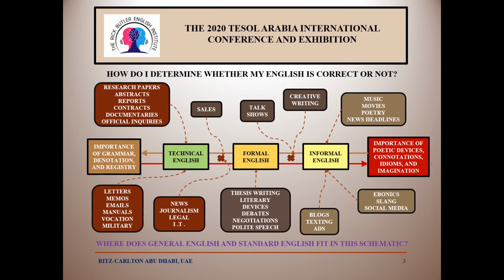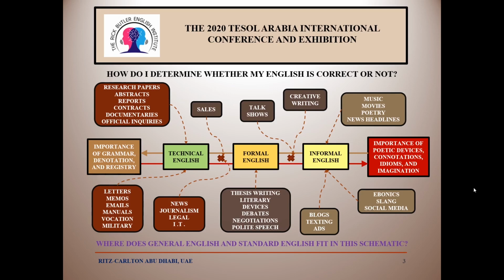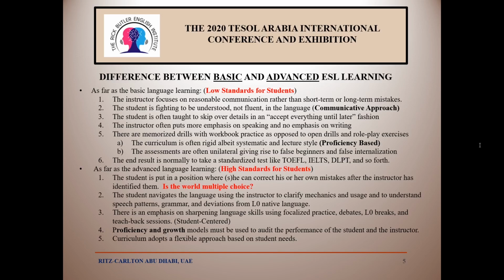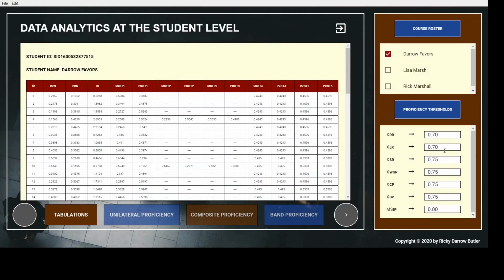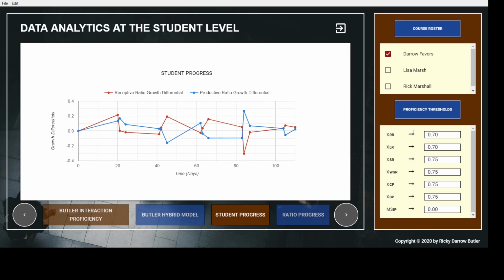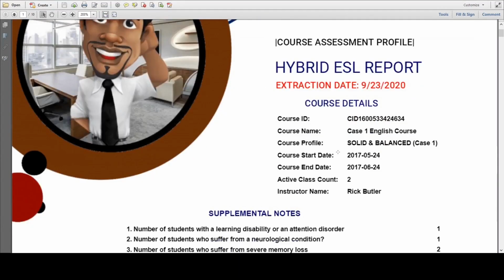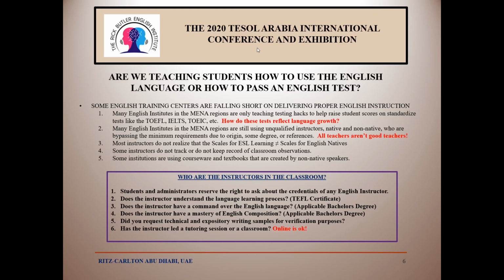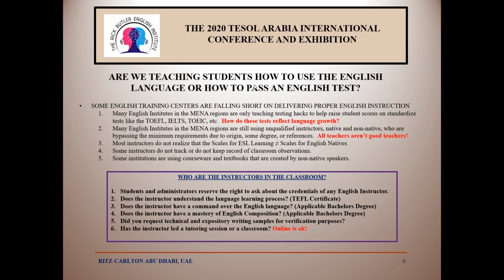Unlocking the Secrets of the English Language by Rick Butler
Are you a working professional who has a mind full of great ideas, but you struggle to communicate them properly in writing or in speech?  If so, this is an opportunity to learn about approaches that are designed to optimize your language skills through gaming and real-life content.